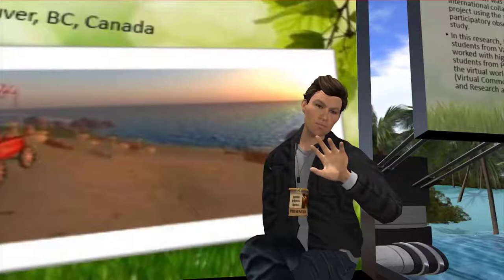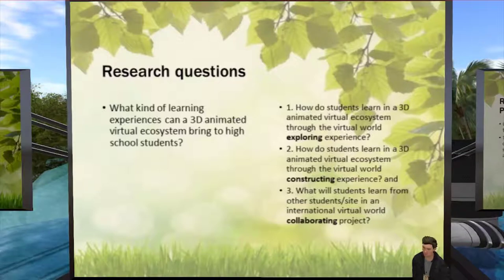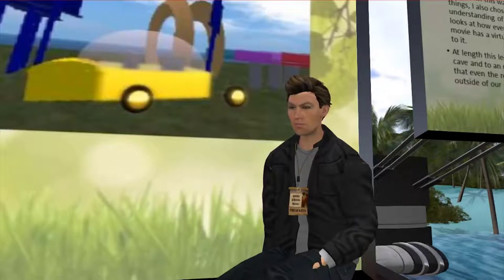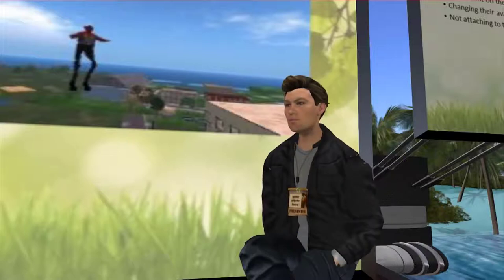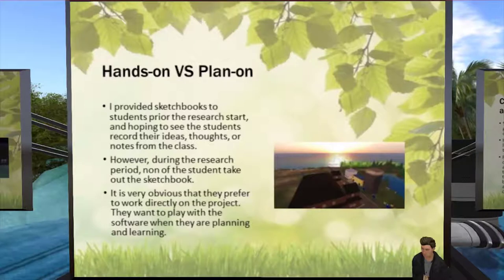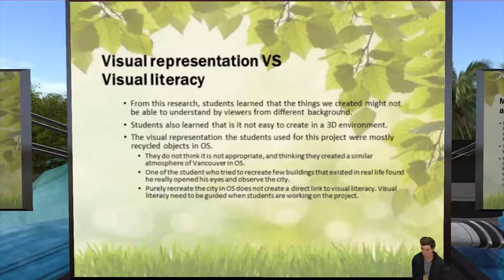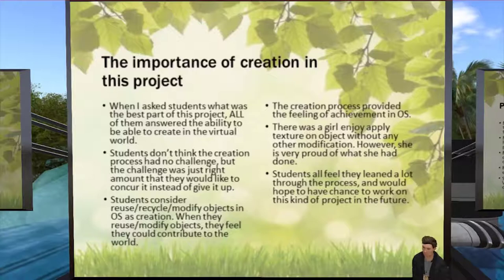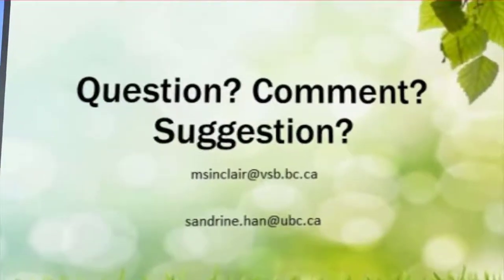VWBPE 2017 :: Lecture :: Through the Visual Literacy Lens to Learn Ecosystem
Through the Visual Literacy Lens to Learn Ecosystem

Track: Communities of Practice

Presenter: Matthew Sinclair, University of British Columbia

This project designed to provide students with an immersive environment in which they could learn about ecosystem through a visual literacy lens. The benefits and drawbacks of using virtual worlds will be discussed, as well as how to apply this experience to their classrooms with limited computers.